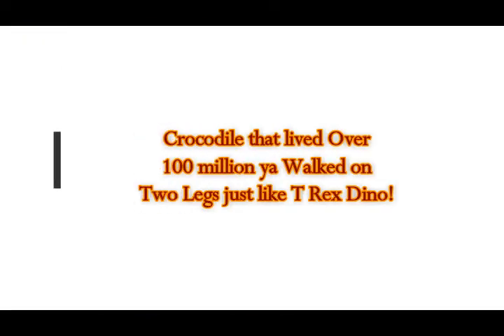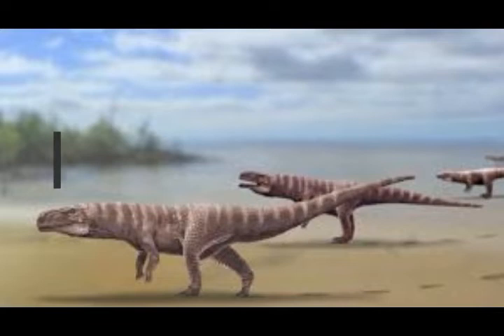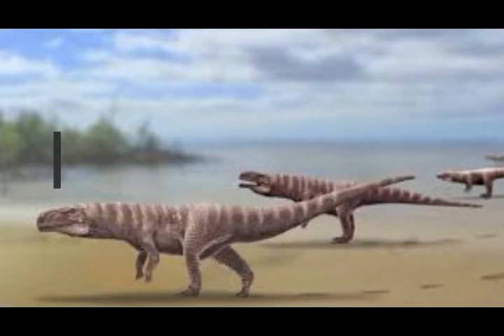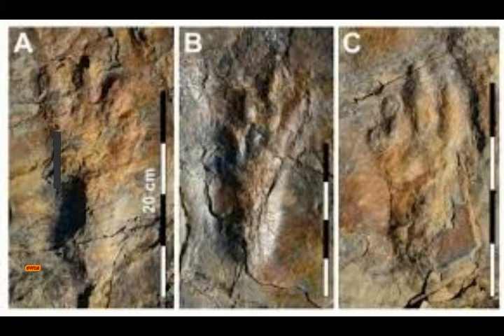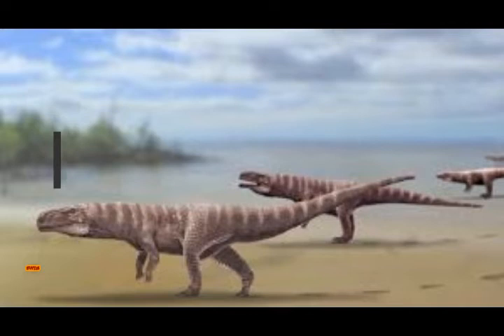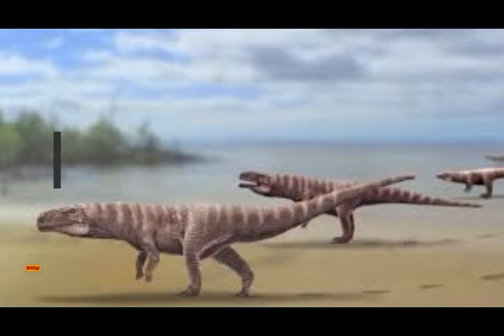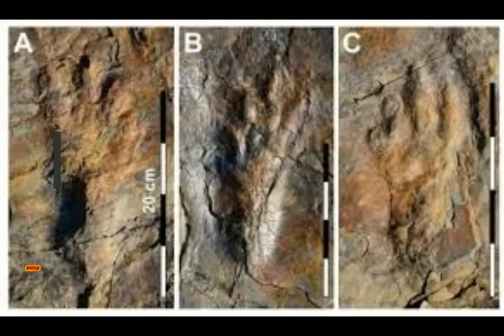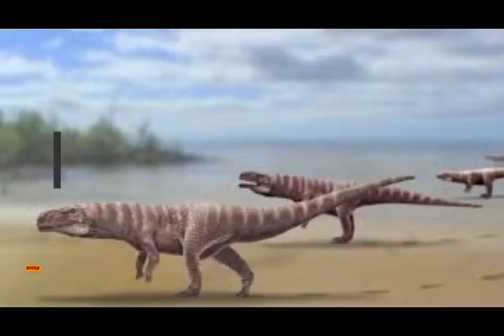Crocodile that lived Over 100 million years ago Walked on Two Legs Just like T Rex!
Please Support:
Crocodile that lived more than 100 million years ago walked on two legs just like T Rex
2) Thumbnail image - ancient crocodiles by swns.jpg